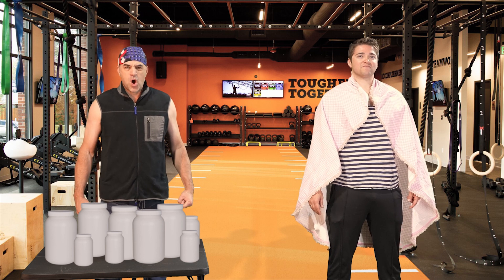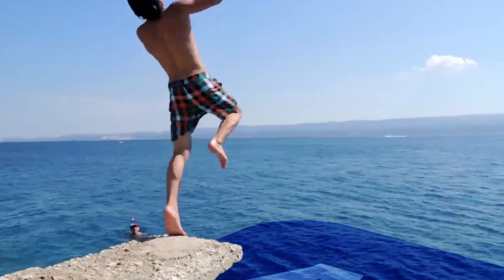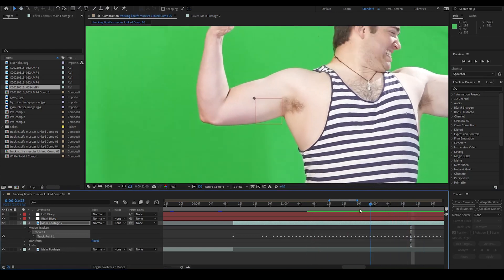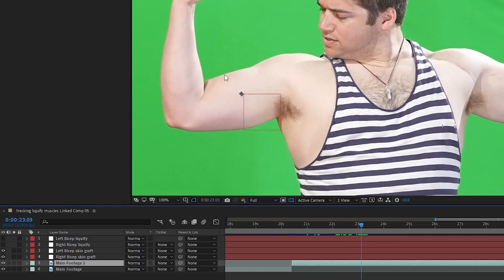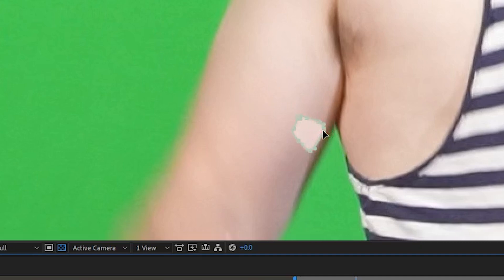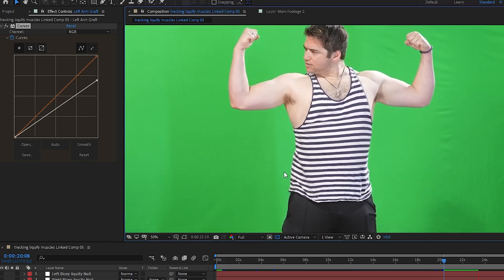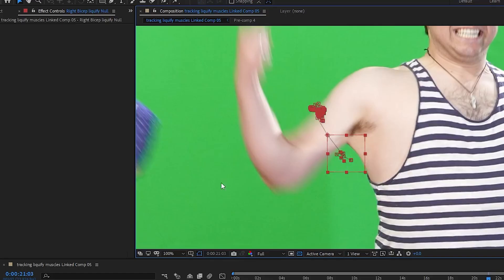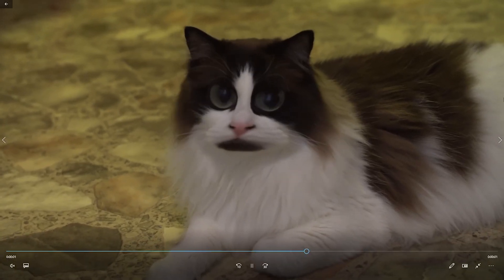Using LIQUIFY for Muscles in video! - After Effects VFX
Using the liquify tool in video requires a few tricks to get it to work as well as it does in Photoshop.  The effect needs to be tracked to the video.  We will cover how to track the liquify effect to tape track markers and how to remove the tape track markers in post. This video is the 3rd and final part in our liquify for video series.

00:00 - Sketch
00:34 - Intro
01:43 - Planning a Shot
02:42 - Tracking the Marks
05:56 - Erasing the Track Markers
13:13 - Adding the Liquify Effect
17:31 - Final Steps
18:06 - Outro